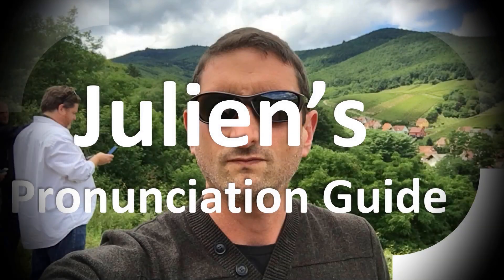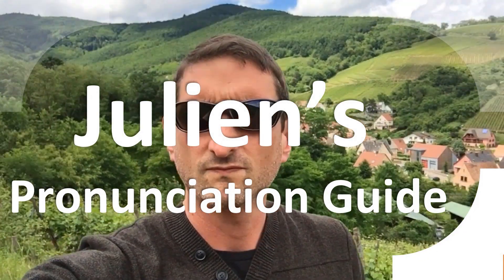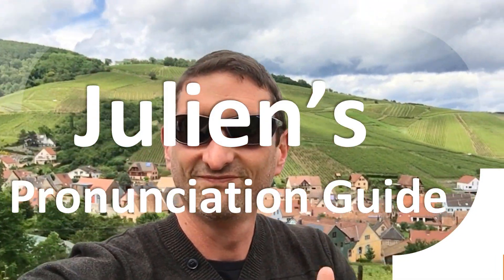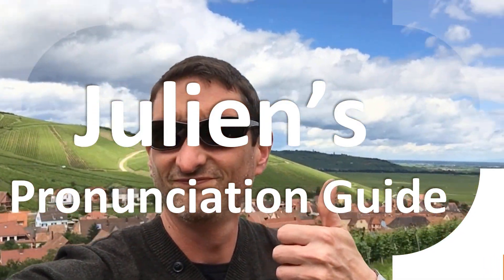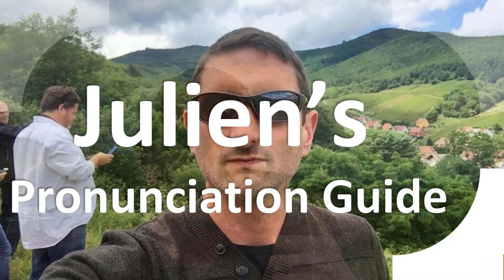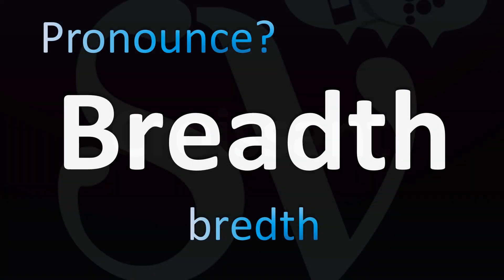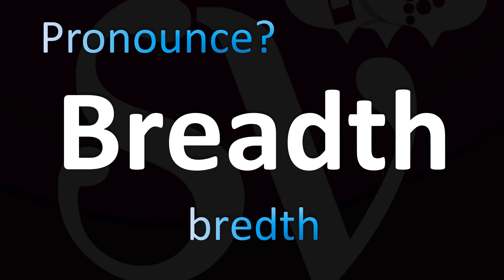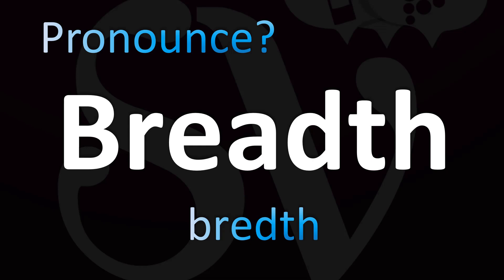How to Pronounce ''Breadth'' (CORRECTLY!)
Welcome! Here you will hear How to Pronounce ''Breadth'' (CORRECTLY!) i.e. the “correct” pronunciation.

You can skip the intro through the time stamps below:
00:00 - Pronunciation Intro
00:15 - How to Pronounce ''Breadth'' (CORRECTLY!)